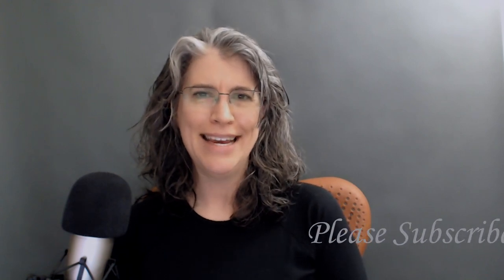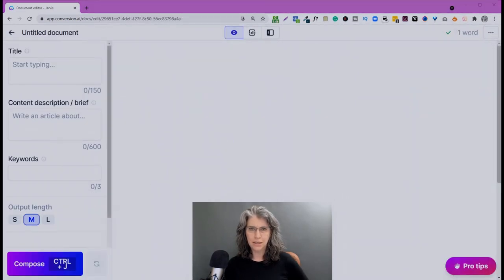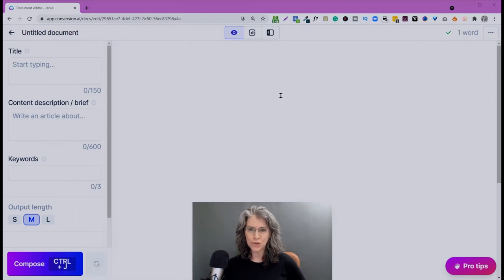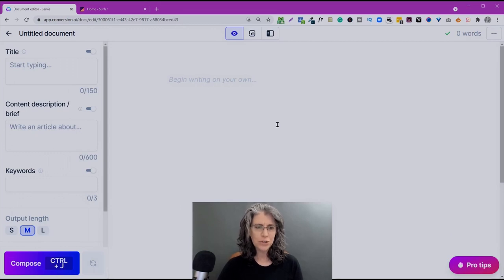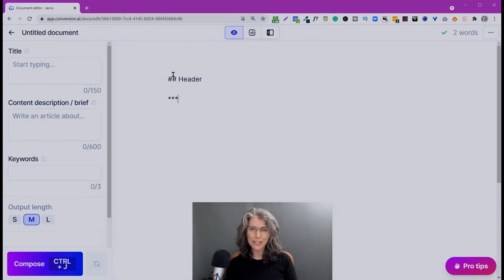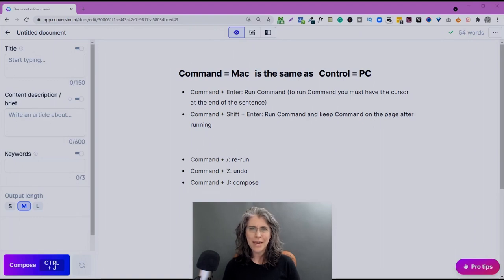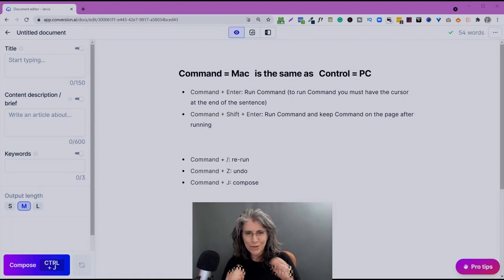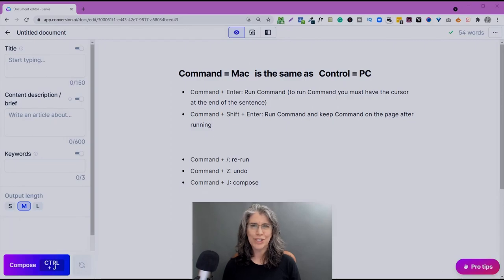How to Master Jarvis Boss Mode🤖 Part 1 | Know Your Nuts and Bolts (Commands)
Use my link to sign up and you'll earn 10k Bonus Points and Get My Exclusive Bonus Checklist 💪🌟🔥

I'm always looking for ways to give back and show appreciation! I'm excited about giving you an Exclusive Bonus Checklist to help get Jarvis to perform for YOU... as a Thank You for using my links!

Quick Description
JarvisAI (formerly ConversionAI) is an artificial intelligence copywriter. He knows a lot of information about a lot of different things, and he can write amazing content for you in minutes!

But you need to know how to speak his language first.

Watch this video and learn How to Master Jarvis Boss Mode - Part 1 - Know Your Nuts and Bolts (Commands).

KEY MOMENTS IN THIS VIDEO

Full Disclosure: I've bought this product myself and it's exceeded my expectations (not an easy thing to do.)  🙏